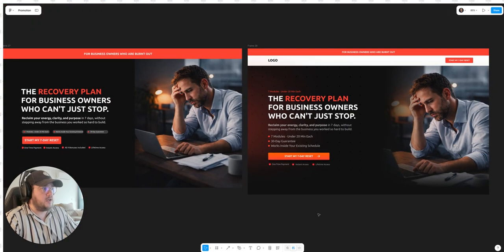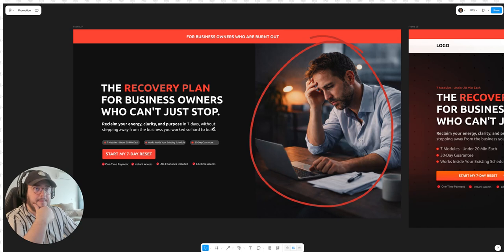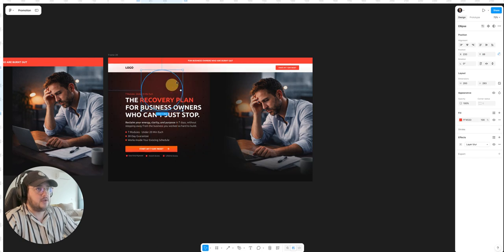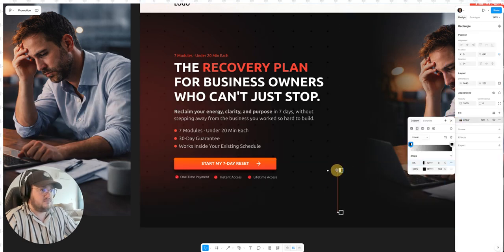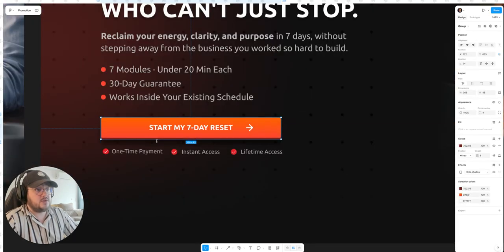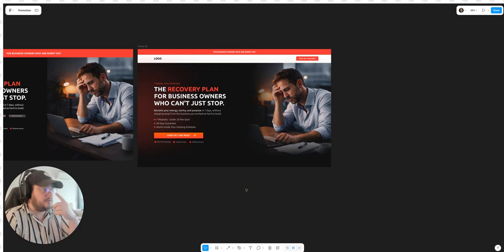How Small Details Can Positively Impact Your Funnel Design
You don't need to be a master graphic designer to create pages that convert. In this video, I break down a student's funnel section and show you how to make a few small, non-technical adjustments that drastically improve the user experience and guide conversions.

What you'll learn in this breakdown:

How to stop images from stealing attention away from your sales copy.
The psychological power of a simple "glow" element.
How to use gradients and textures for a seamless, premium feel.
Why horizontal bullet points are killing your CTA clicks (and how to fix them).

Timestamps
0:00 - The Design Critique: Small tweaks for big conversion boosts.
0:20 - Fixing Visual Flow: Don't let images distract from your copy.
1:48 - The "Glow" Effect: Using contrast to control user attention.
3:15 - Adding Texture & Gradients: Creating depth for a premium look.
4:42 - CTA Button vs. Bullet Points: Stop making your elements fight for attention.
5:51 - Color Hierarchy: Using grey and white text to prioritize your headline.
6:23 - Final Conversion Tweaks: Continuity arrows, button groups, and shadows.
7:11 - What funnel tutorials do you want to see next?